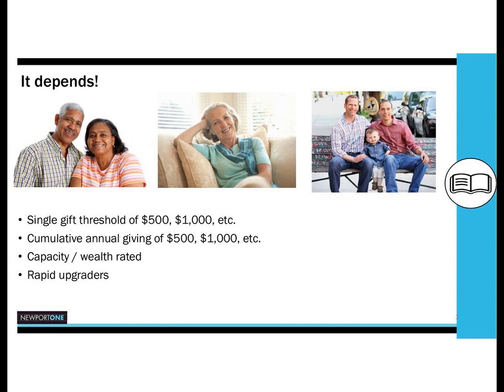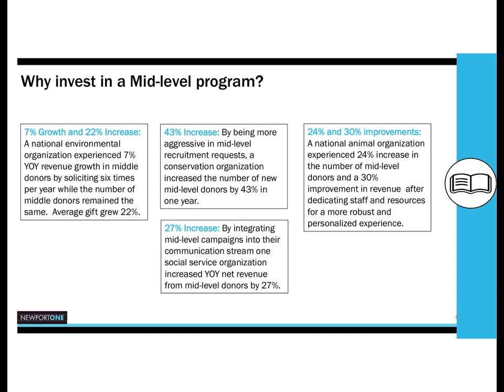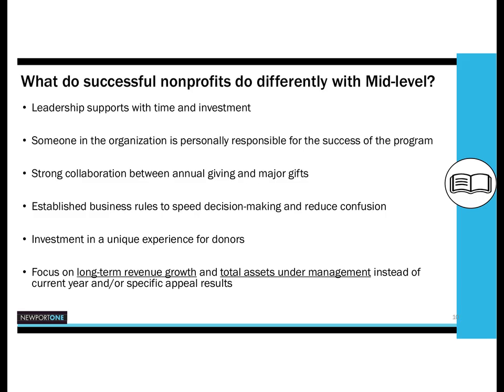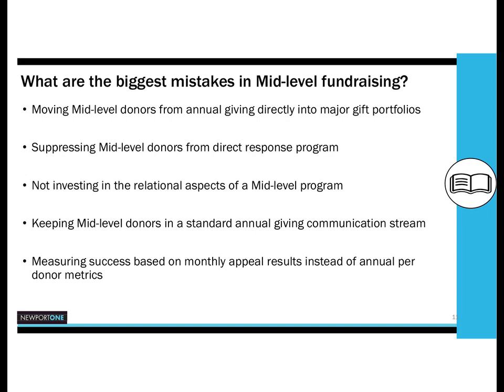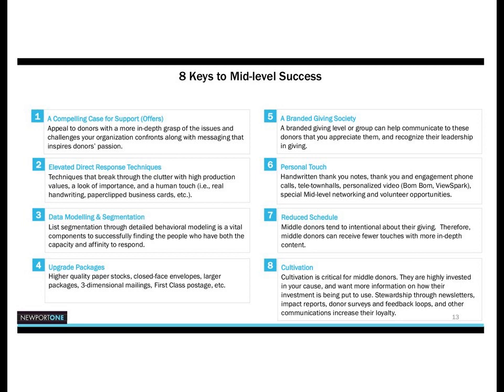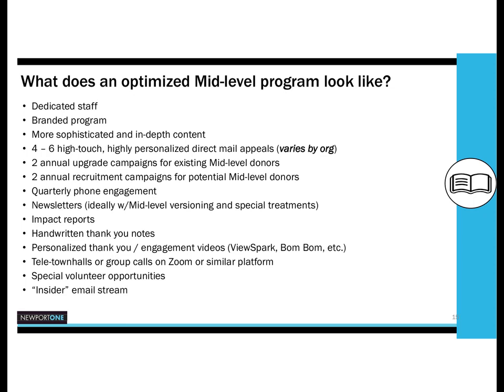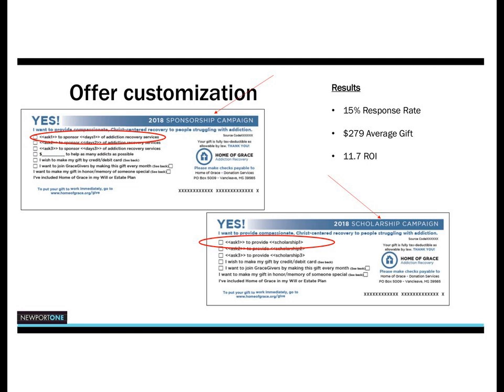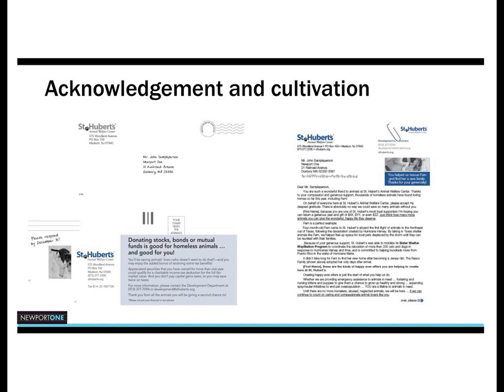Maximizing Mid-Level Giving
Andrew Olsen, CFRE will distill what makes Mid-level donors and giving unique, and how successful organizations are maximizing giving from Mid-level supporters.